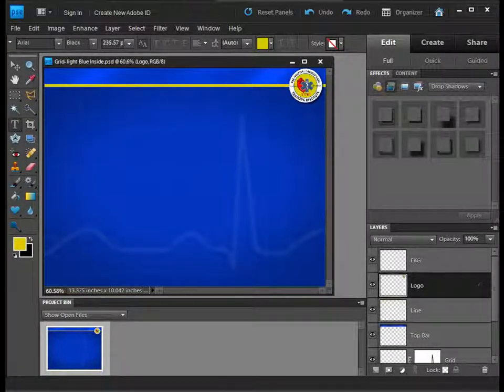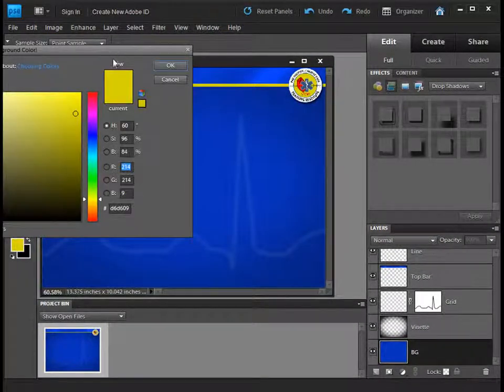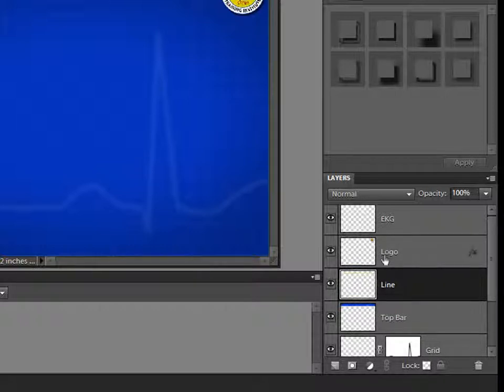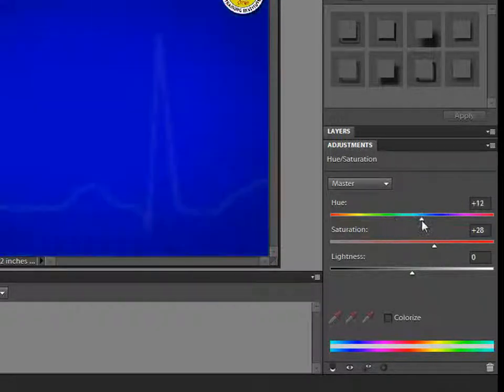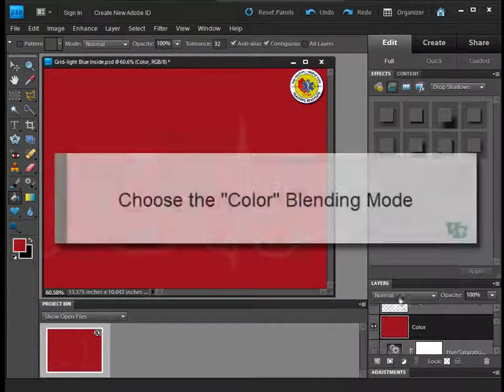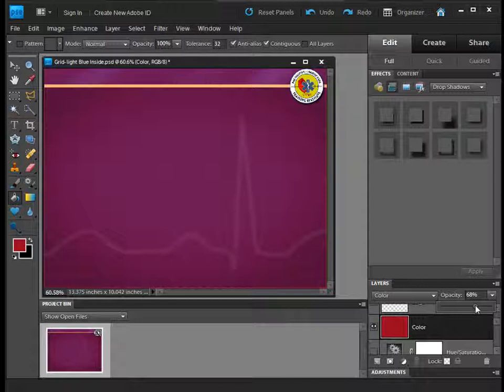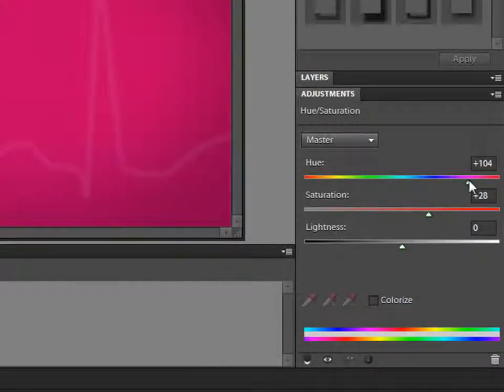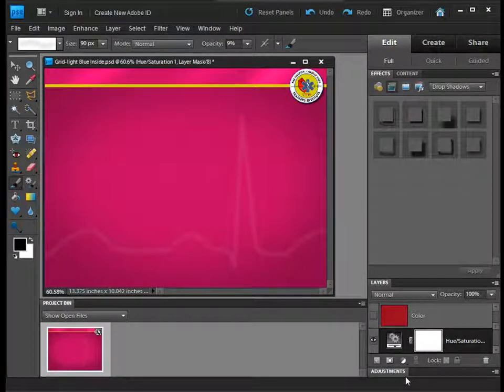Photoshop Elements | Changing the Color of a Template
So you made your PowerPoint Template using Photoshop Elements, See how to easily change the color using a few techniques in Photoshop Elements like Blending Mode, and an adjustment layer.